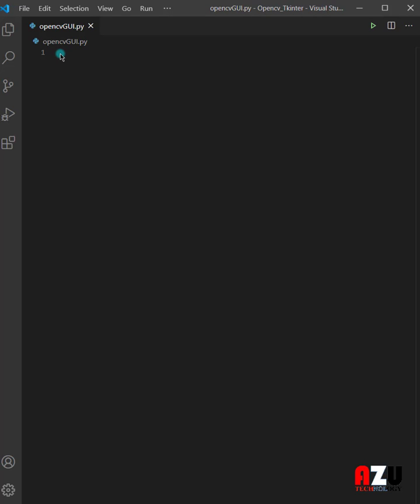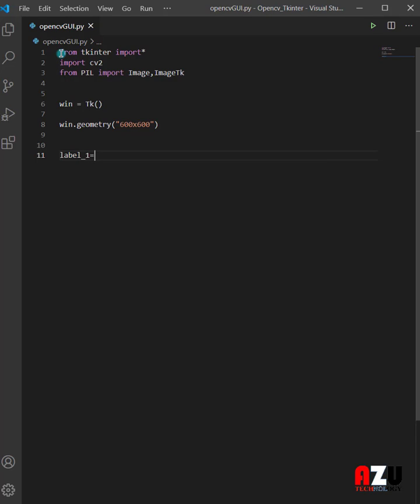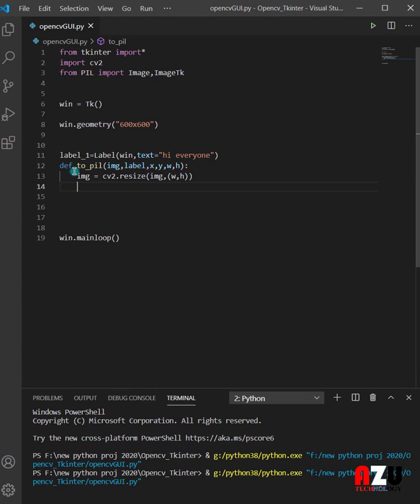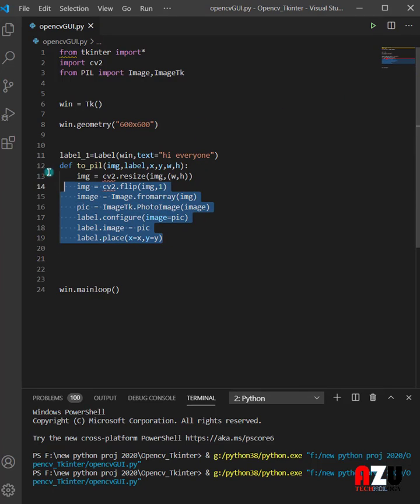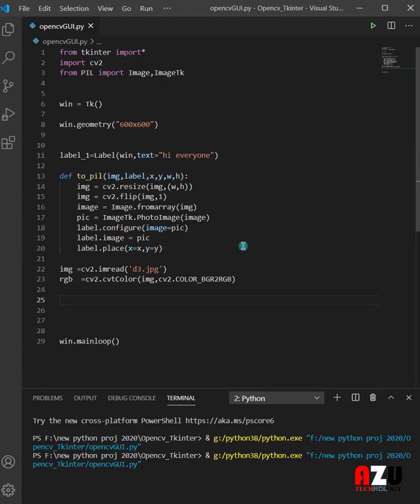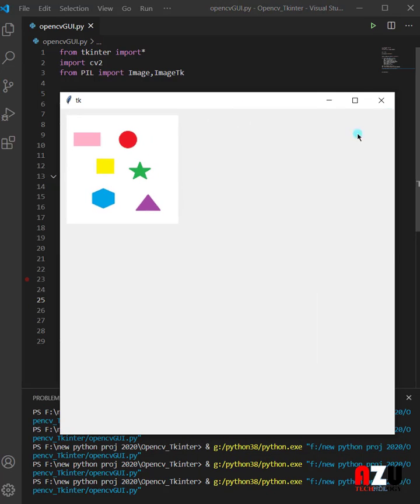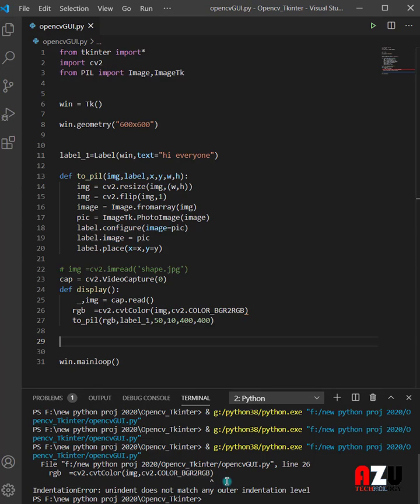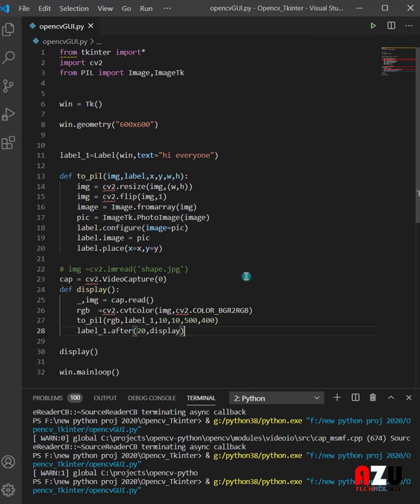Graphical User Interface for Opencv Using Tkinter